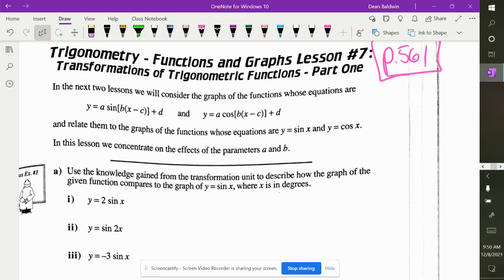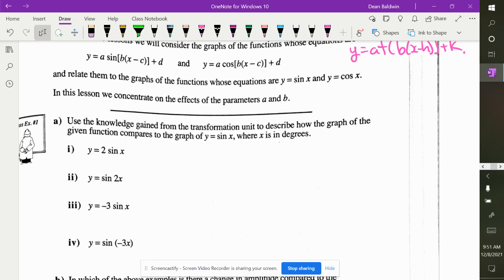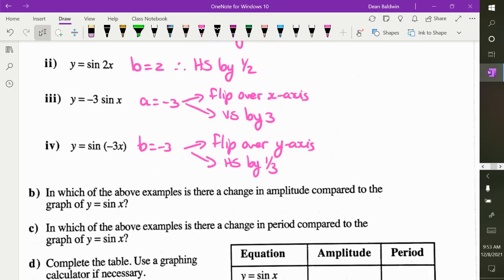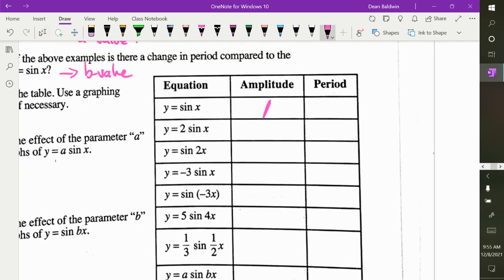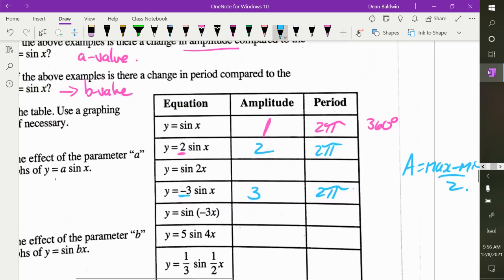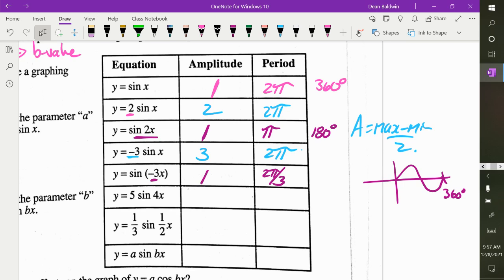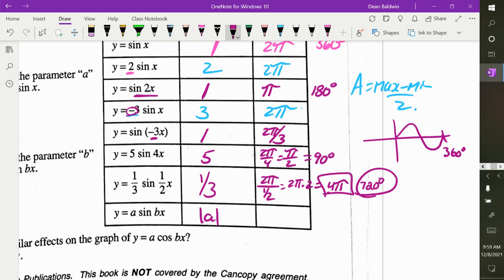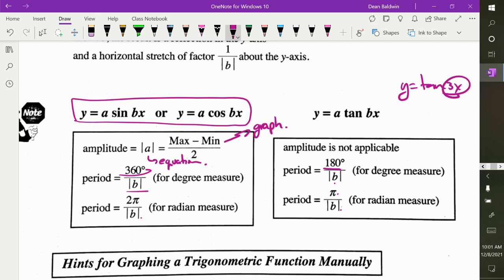Trig 1 Lesson 7 Part One